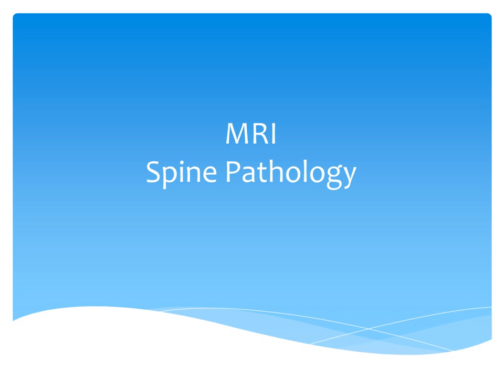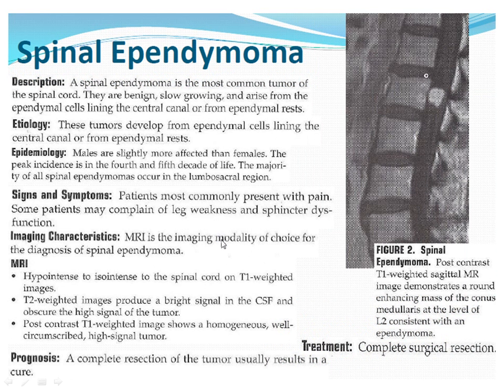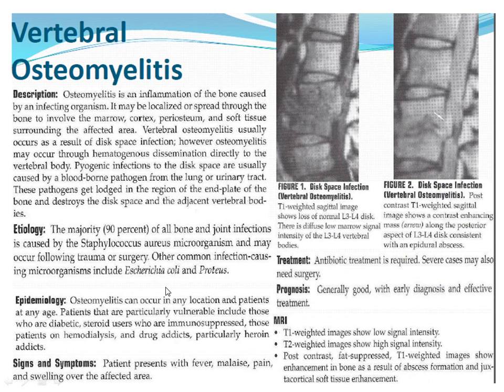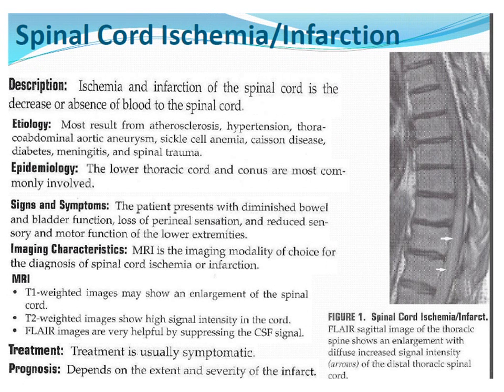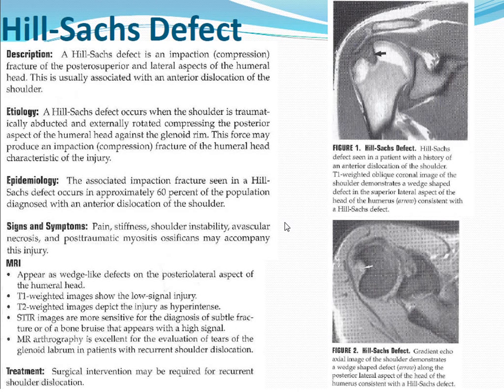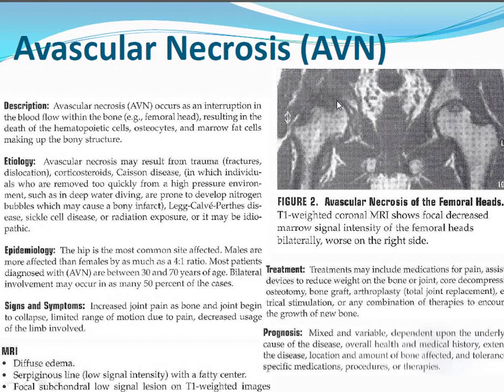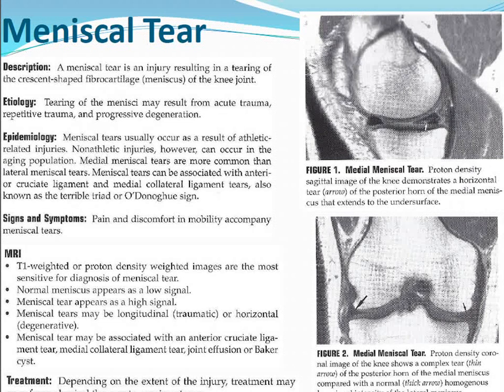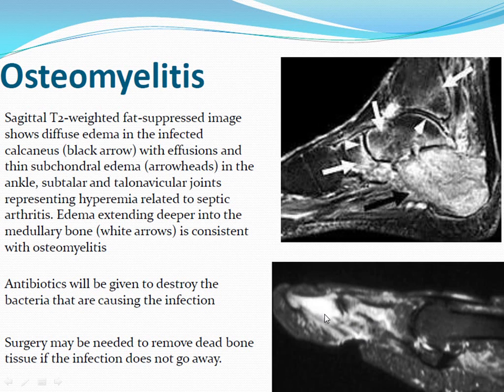MRI: Pathology Lecture #2 Dr. Hansen